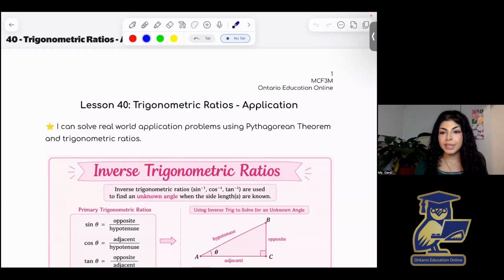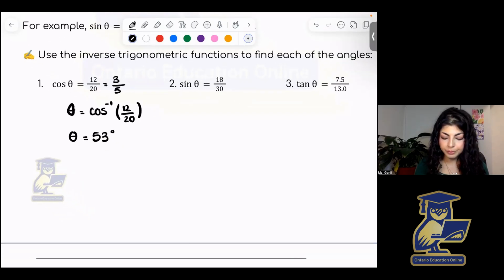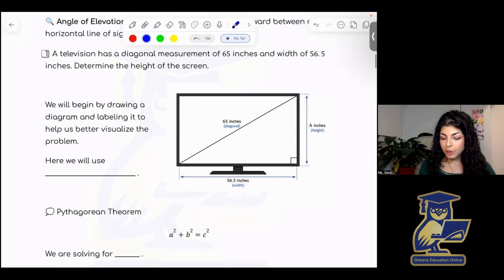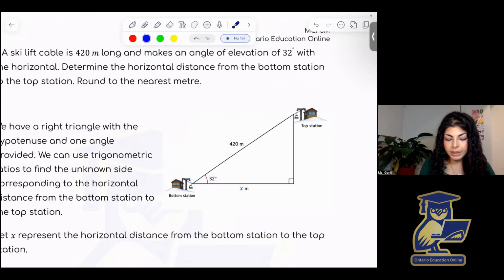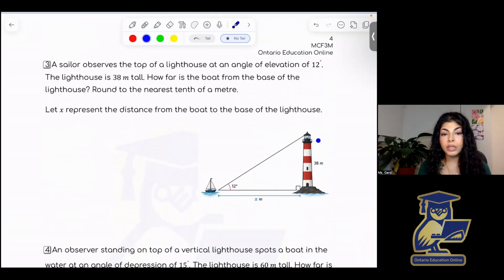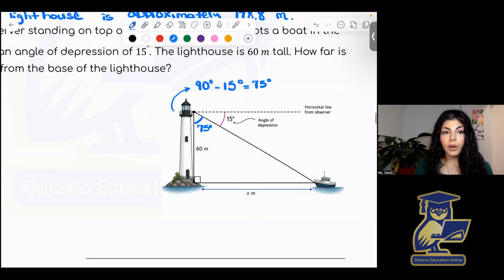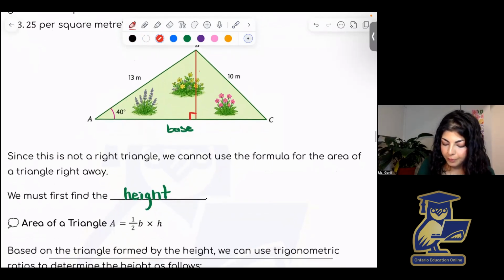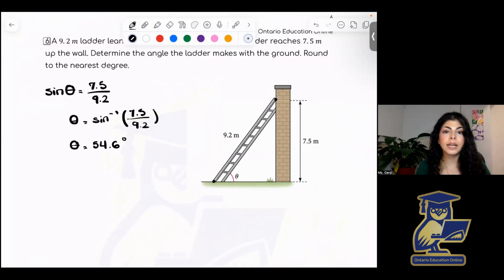MCF3M: Lesson 40: Trigonometric Ratios - Application